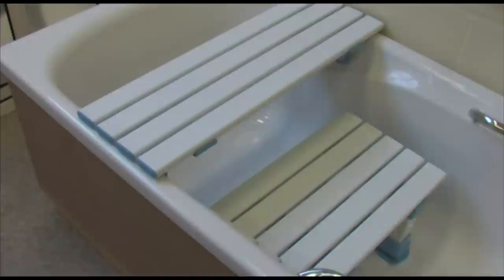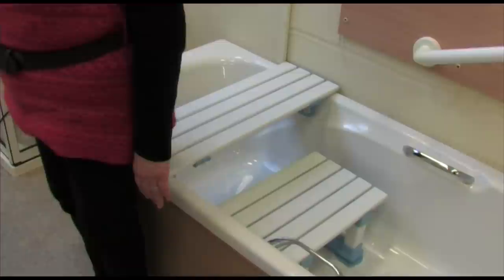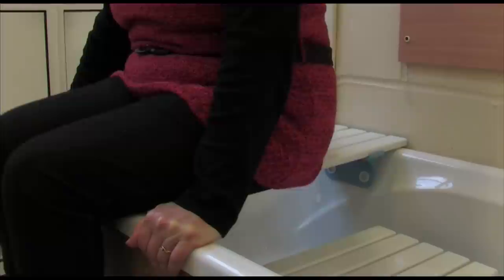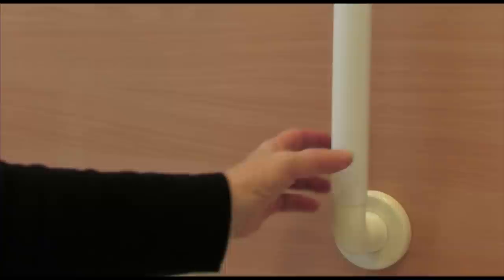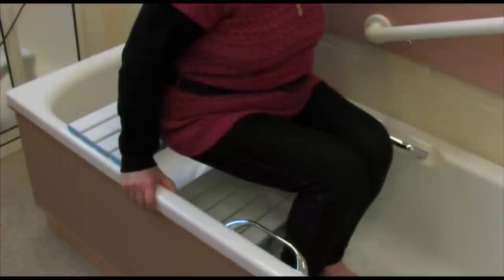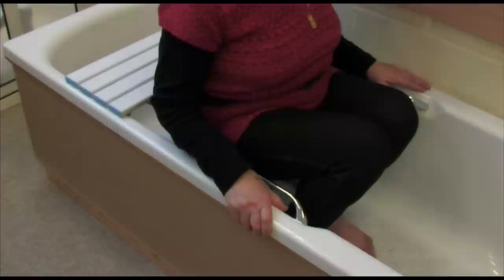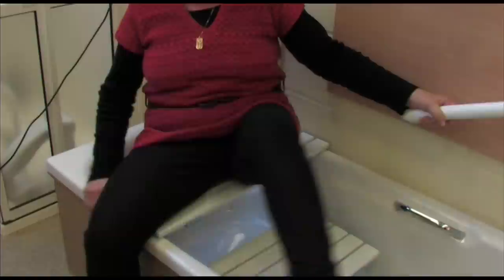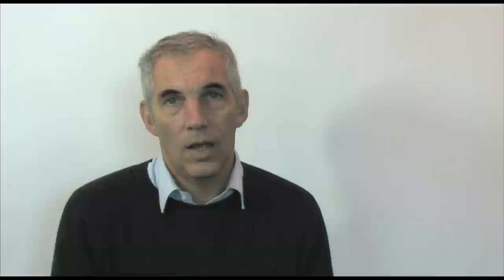How To Use a Bath Board and Seat (HD)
A short video tutorial on how to use a bath board and seat safely.